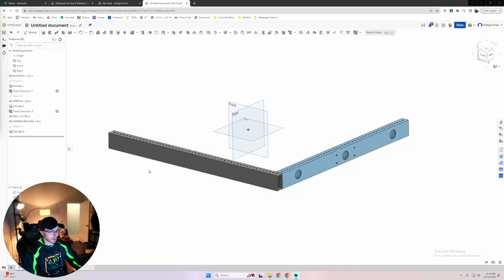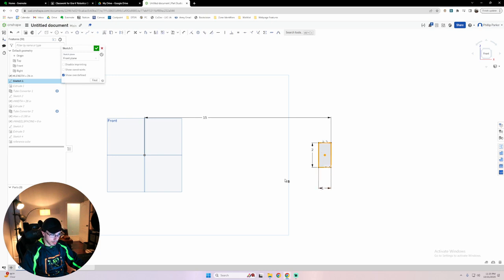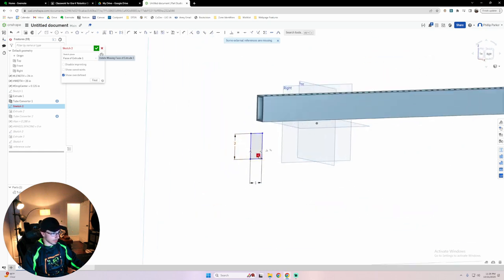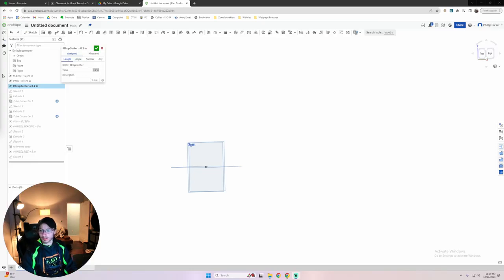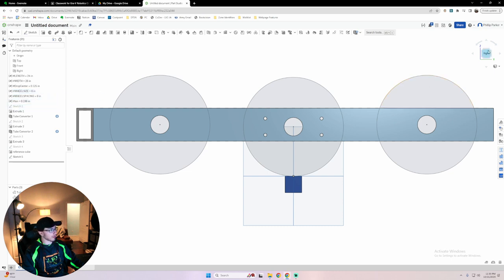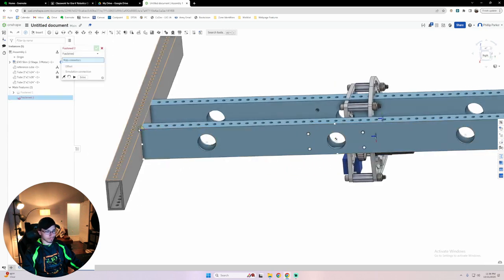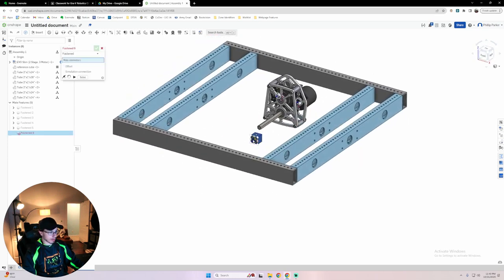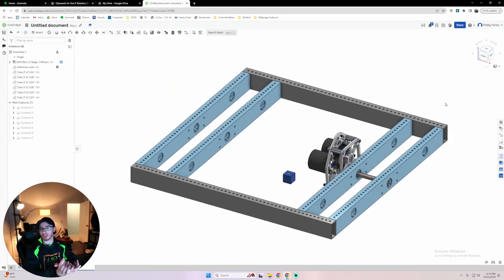Assembly Time! Master Constraints | OnShape4GRAV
Struggling with assemblies in Onshape? In this video, we break down the essentials of creating and managing assemblies, from inserting parts to mastering constraints and motion.